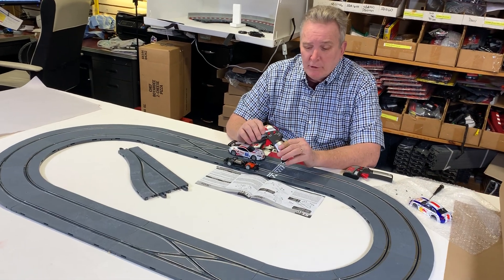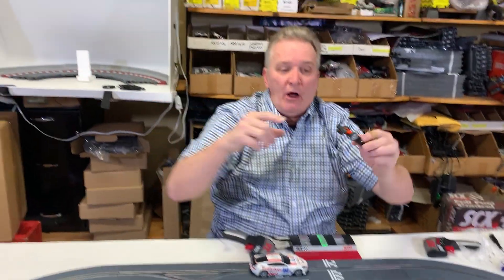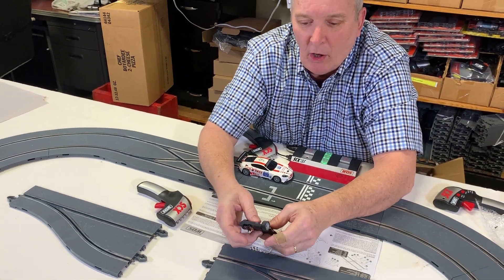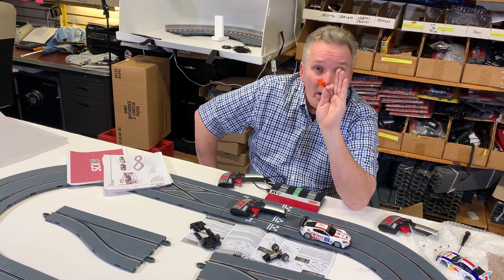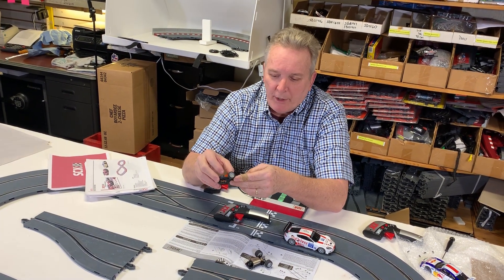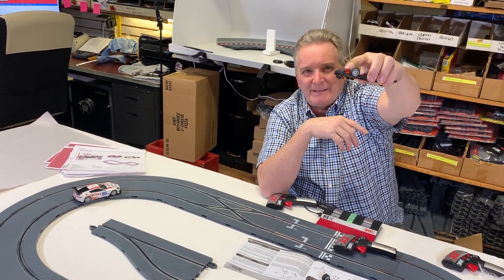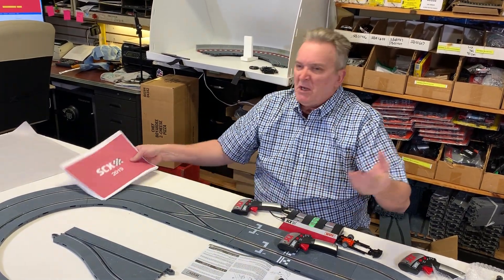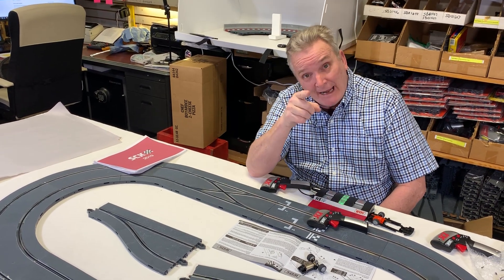SCX ADVANCE WHATS HAPPENING? | PROTINKERTOYS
SCX Advance is finally coming to the USA. This is absolute without a doubt the best DIGITAL SLOT CAR system there is. Watch my video to find out why! Find out if you can use your old stuff.